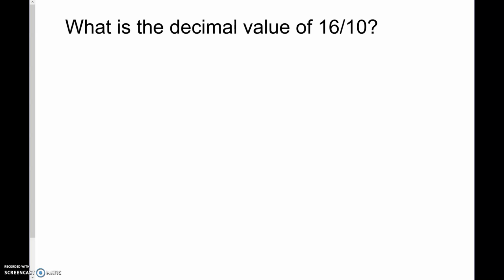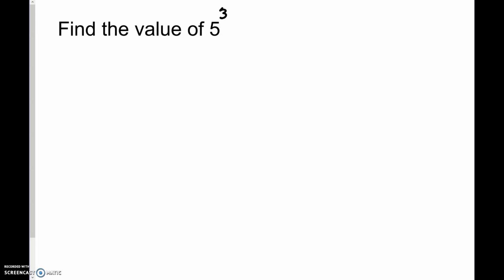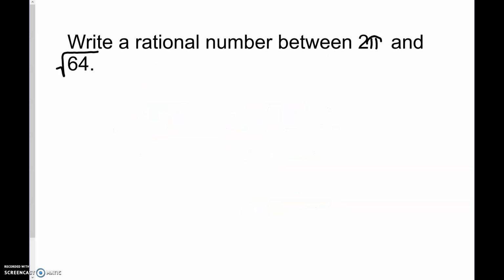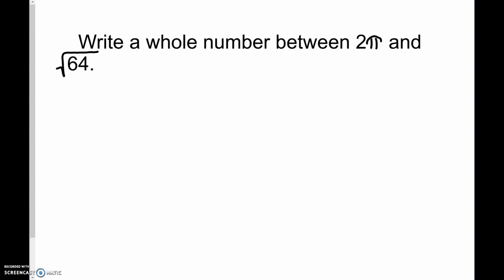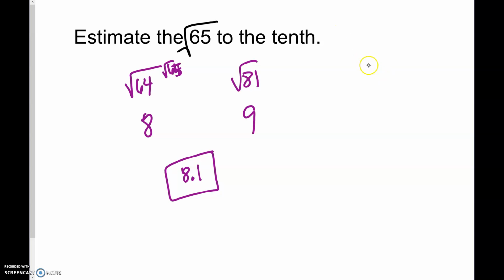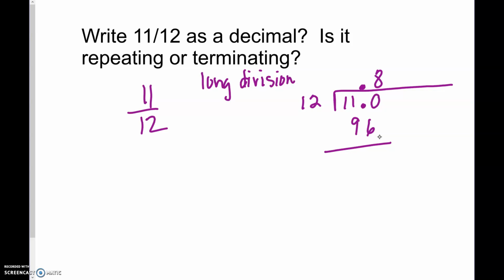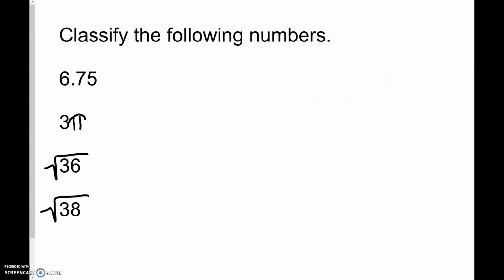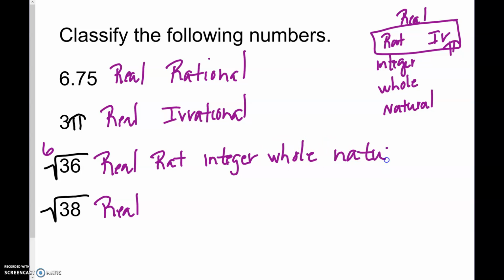Unit 1 Review (Mod 1)